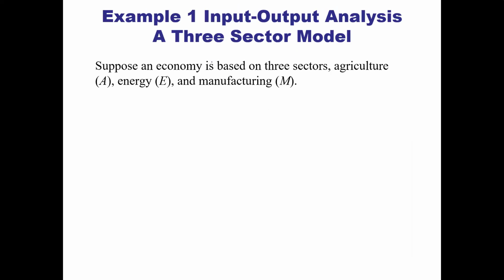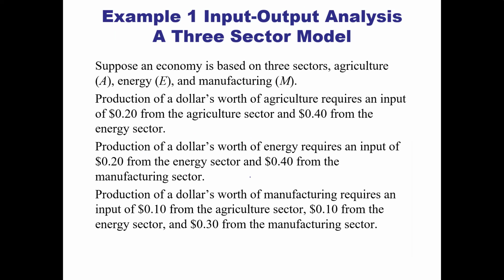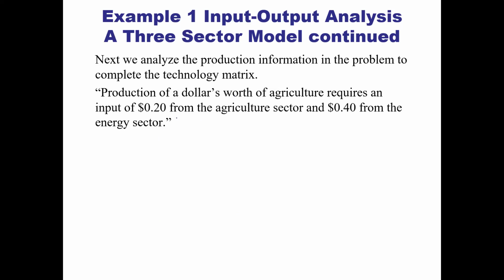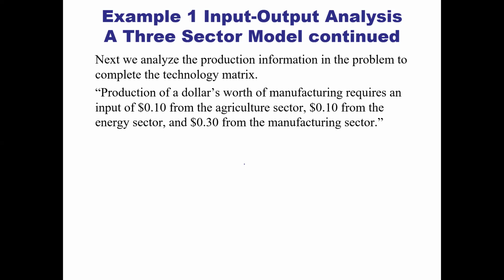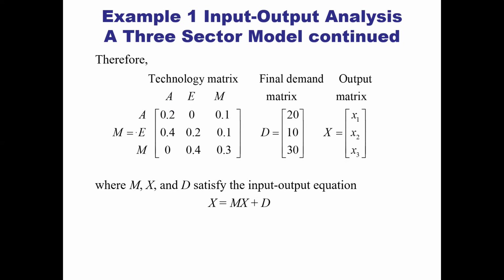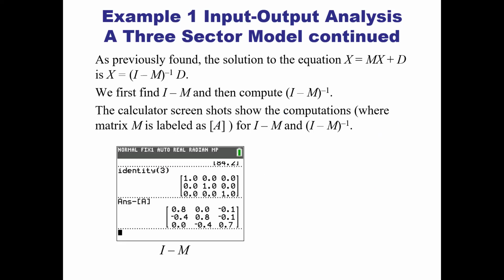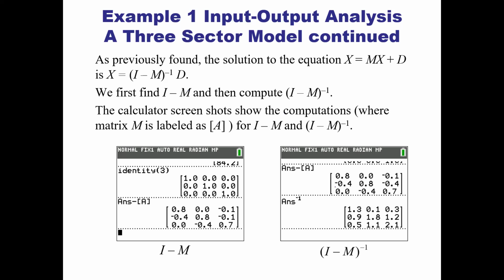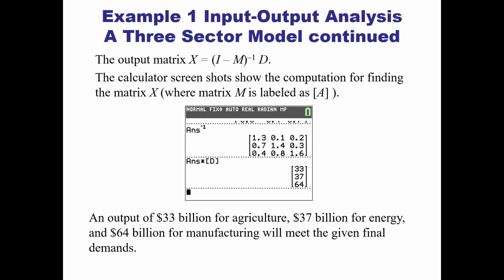Section 4.7 Pt II